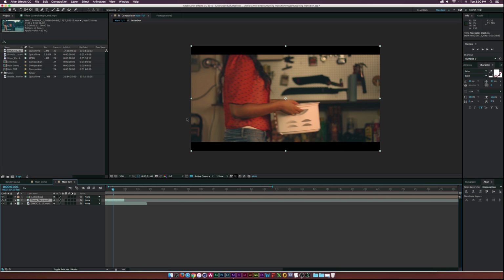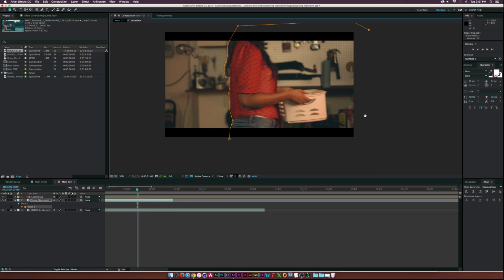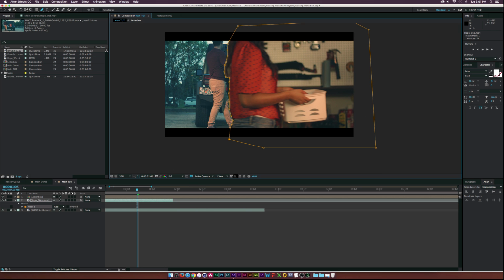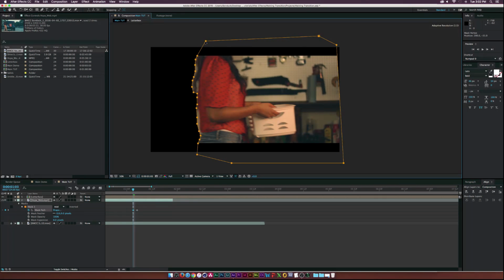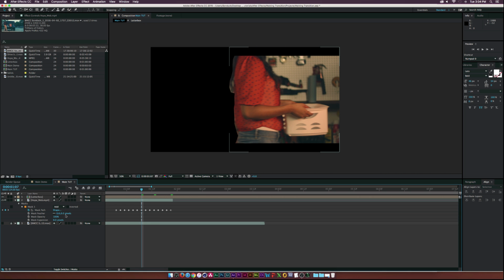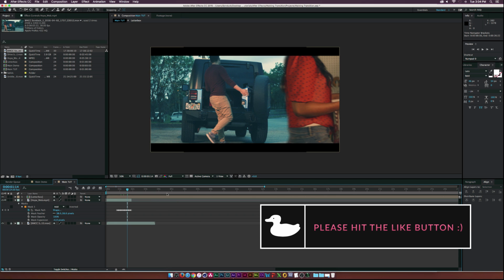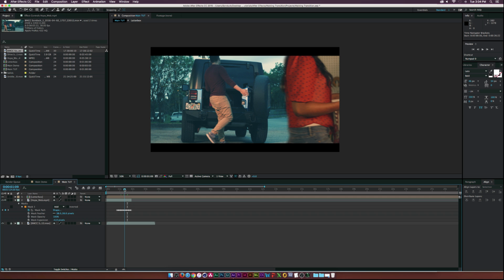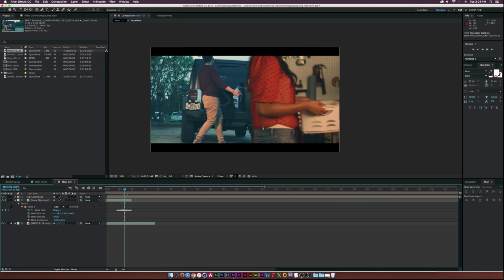After Effects Tutorial: Invisible Walk-By Transition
Create a a invisible walk-by transition in After Effects or any video editing software that allows for masking.